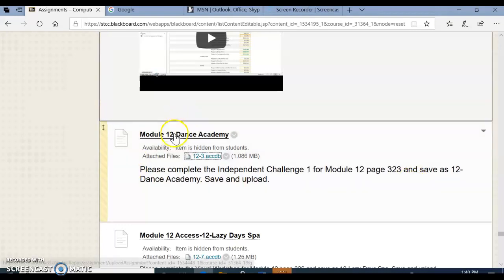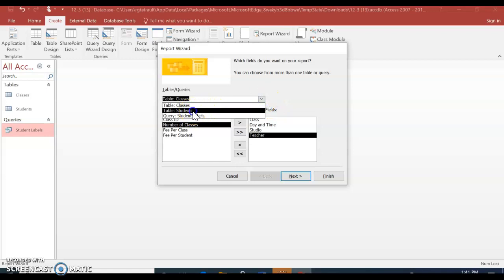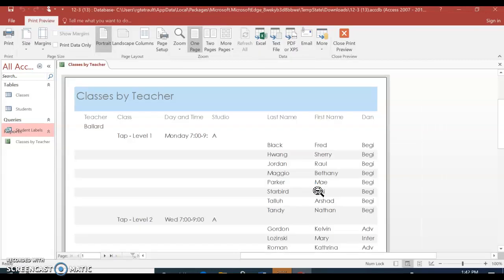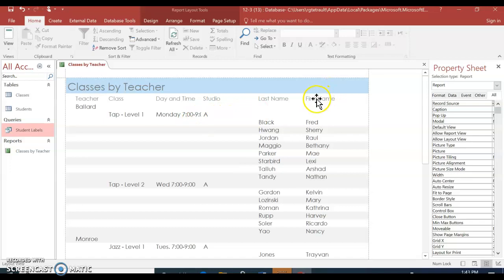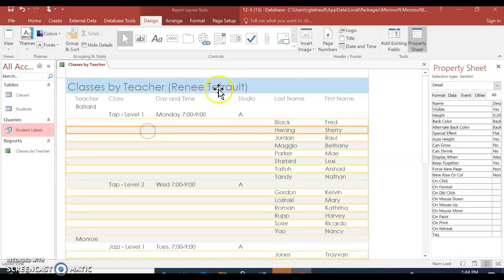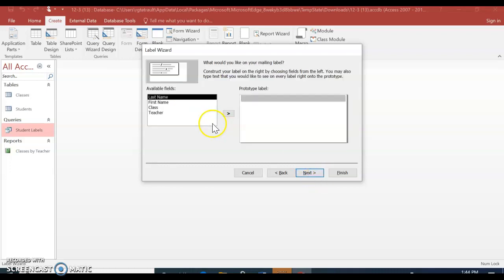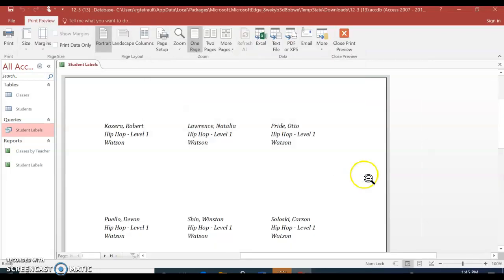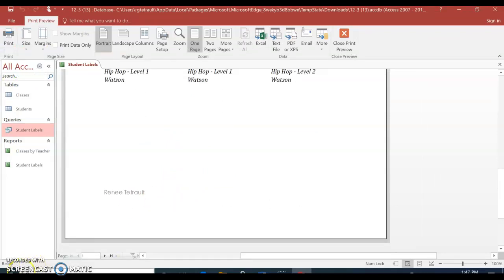M12-3 Dance Academy